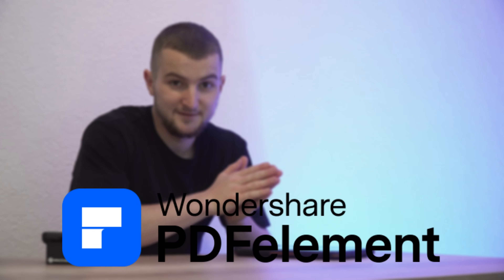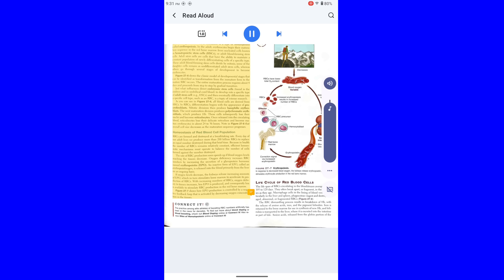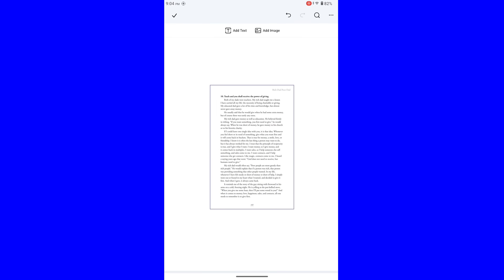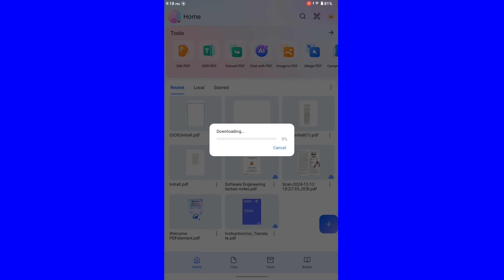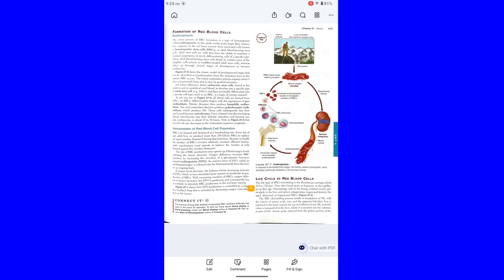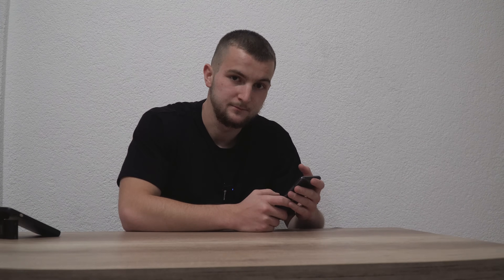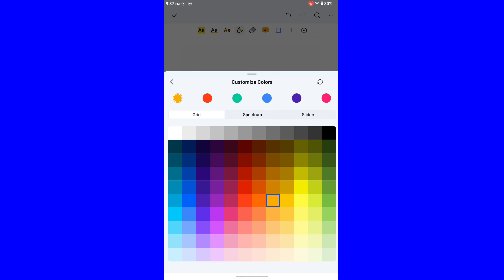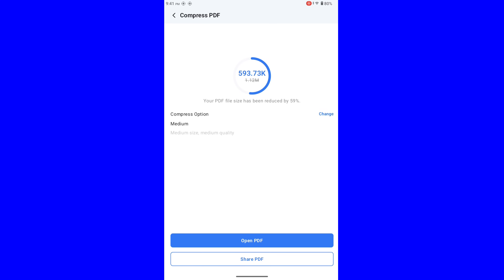Best Android App Must Have | PDF Editor For Android (2025)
Check out this video featuring one of must have android apps, named Wondershare PDFelement, the best PDF editor for Android in 2025! Whether you're searching for the free PDF editor or want to learn how to edit pdf in mobile, this video is your guide.

PDFelement brings PDF editing to your fingertips with its intuitive features. This AI-powered PDF Editor & Reader is designed for ease of use and packed with power, allowing you to effortlessly read, annotate, merge, organize, and sign your PDF documents on the go. Plus, Wondershare PDFelement seamlessly syncs across desktop, mobile, and web platforms for ultimate convenience. Discover how PDFelement puts PDFs into your pocket today!

➡️Dreame X40 Ultra

Pls add Timestamps here.